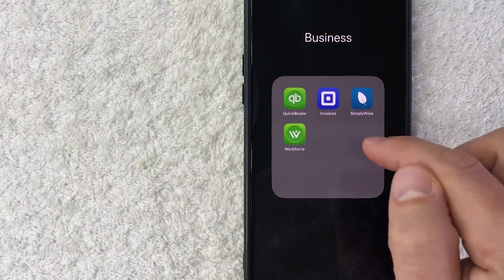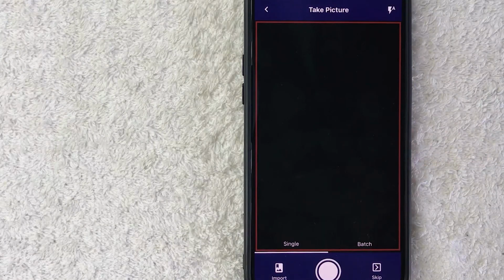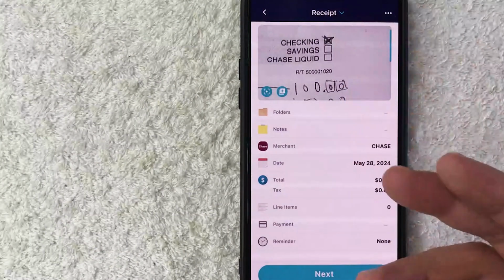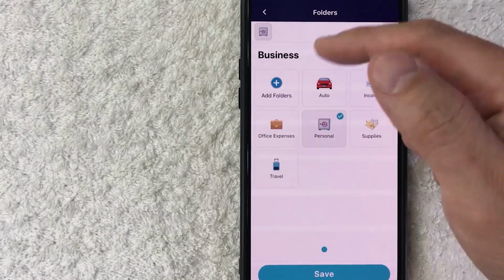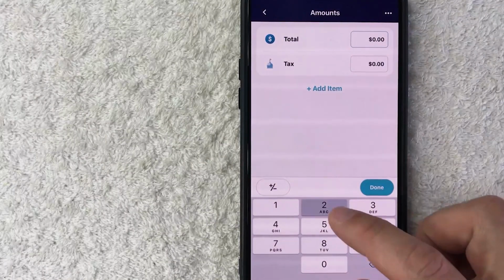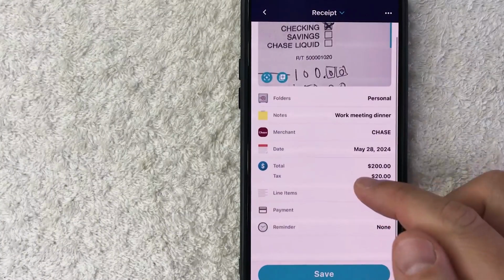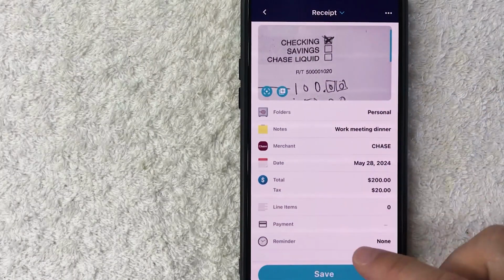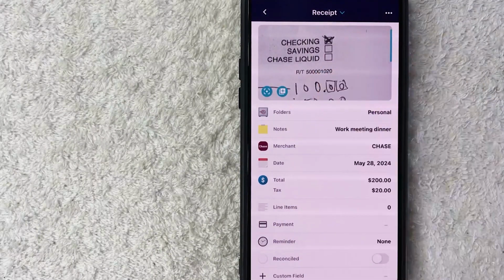✅ How To Scan Receipt With SimplyWise App 🔴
SimplyWise: Paper and digital receipt tracker & expense manager: Perfect for small businesses and self-employed accounting.

All-in-one solution for effortless expense management, paper and digital receipts tracking and scanning, tax refund optimization, and hassle-free mileage tracking for small businesses, self-employed people or simply